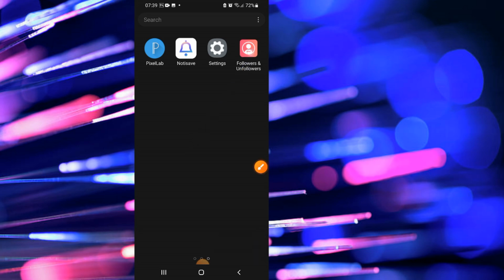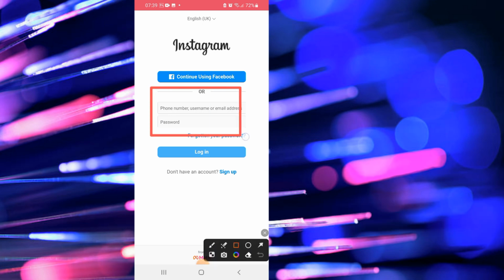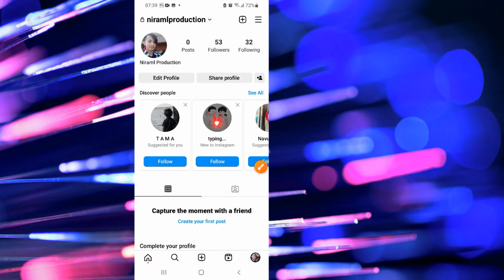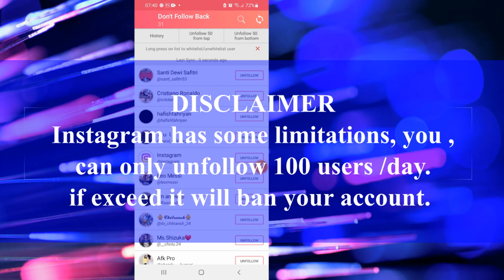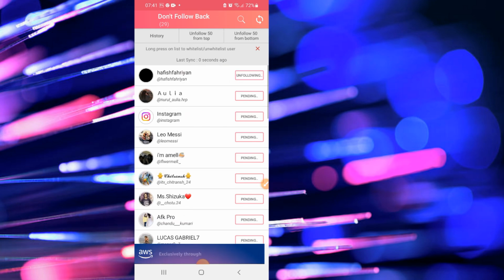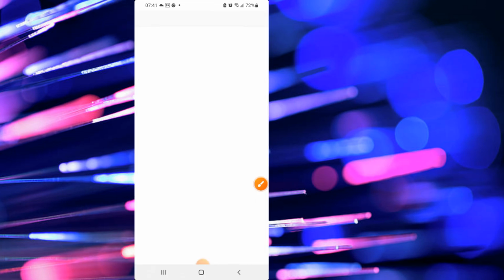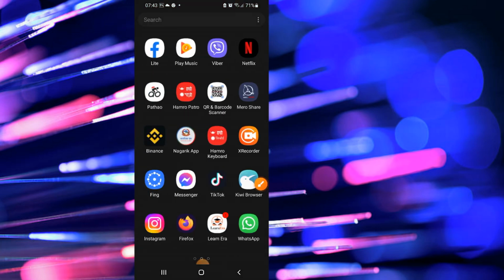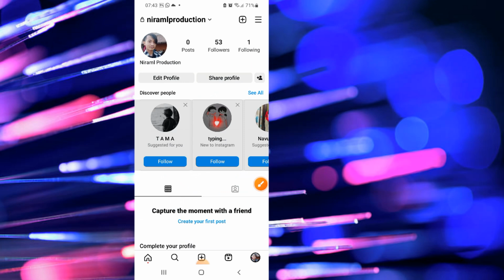How To Unfollow Everyone on Instagram at once(2023) | unfollow all instagram following at once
Hey guys i will show you how to unfollow all your instagram following at one click. please follow all the required steps in order to work properly.

TOPIC COVER IN THIS VIDEO :
unfollow app for instagram
instagram unfollow app
unfollow everyone on instagram
instagram unfollowers
instagram unfollow all
mass unfollow instagram
unfollow instagram
unfollow all instagram following at once
how to unfollow everyone on instagram at once 2023

How To Unfollow Everyone on Instagram at ONCE! (2023) | how to unfollow all instagram following at once